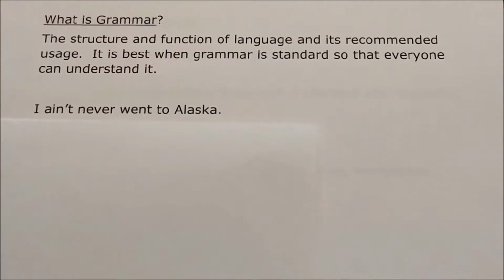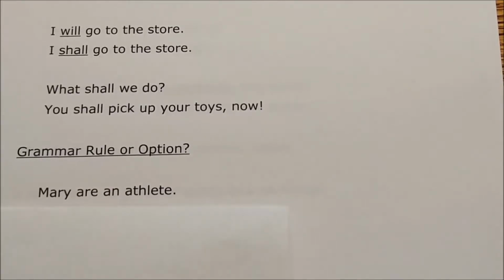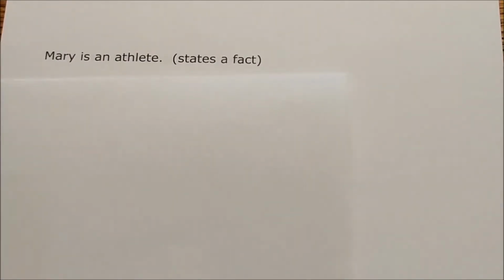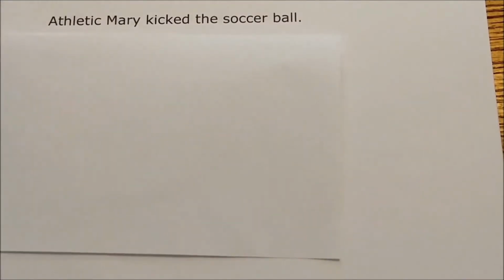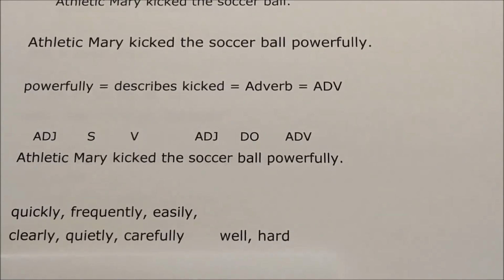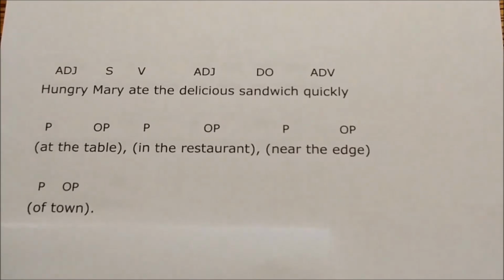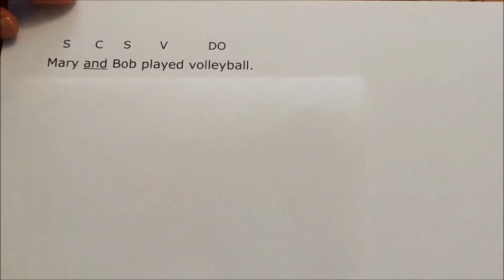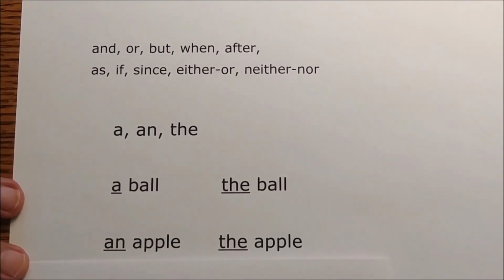Basic English Grammar with Mary's Balls - Module 1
A comprehensive overview of what grammar is, how it functions, and what purpose it serves in modern English.